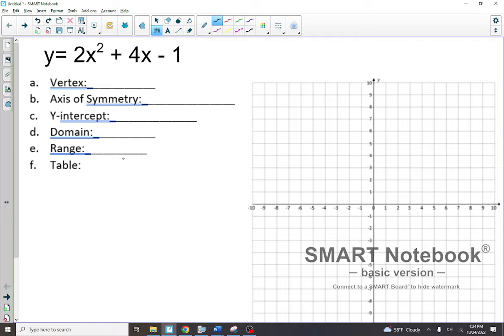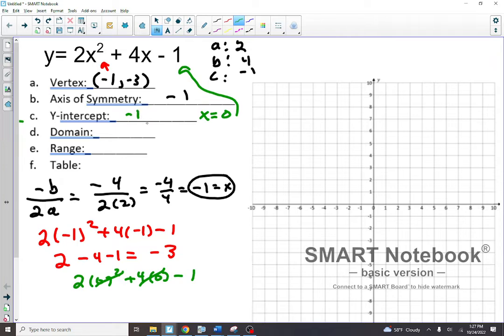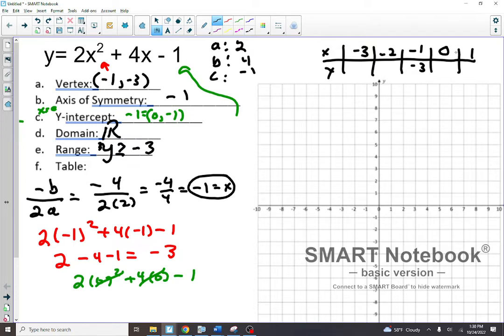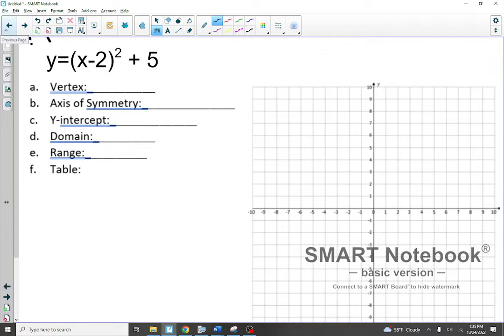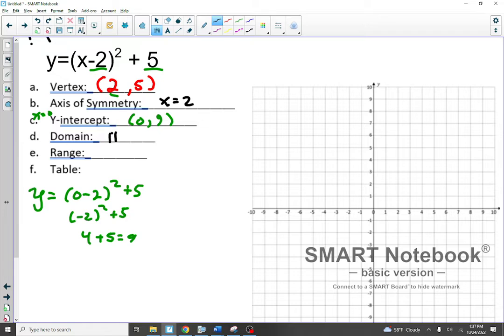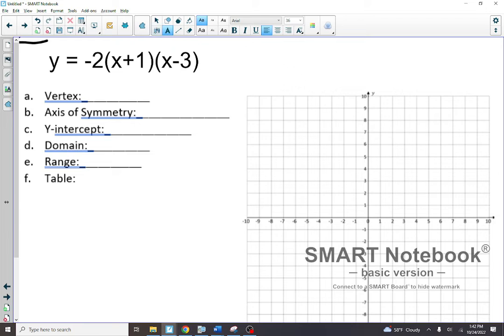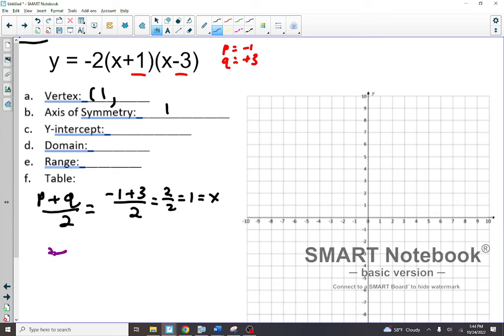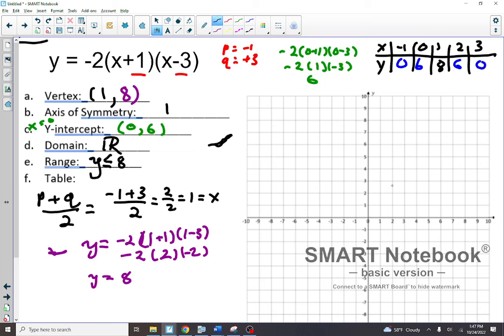Alg 2 1.1-1.2 Review